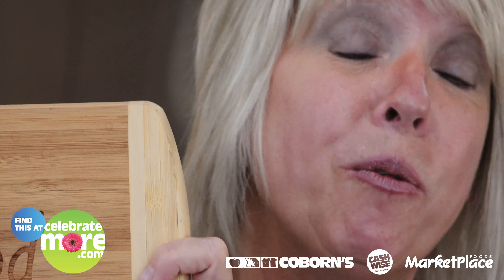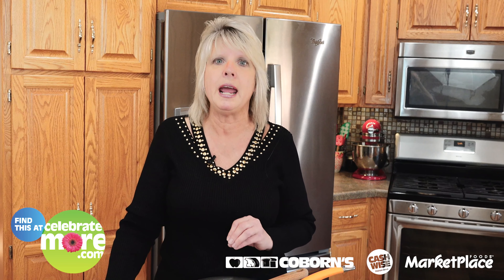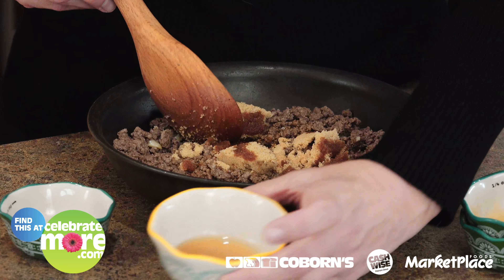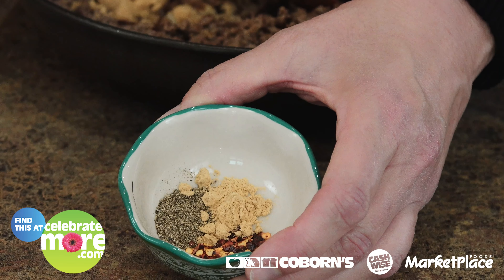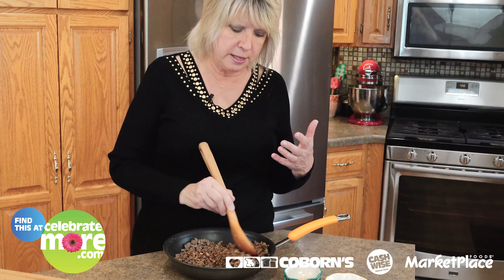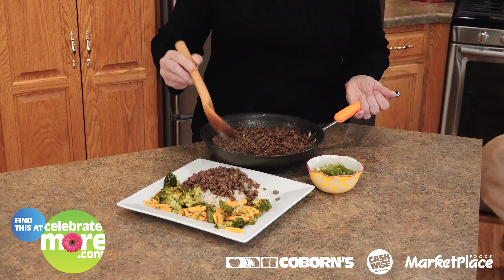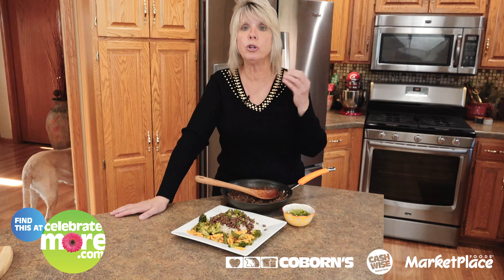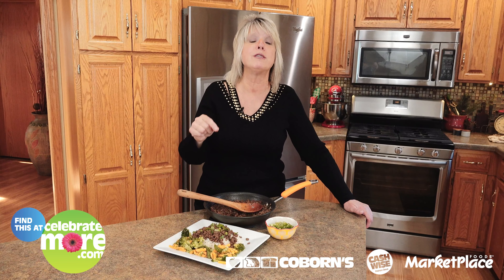Korean Beef and Rice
A little sweet. A little savory. Alot of flavor! Jayne has another simple and delicious recipe to share with you!